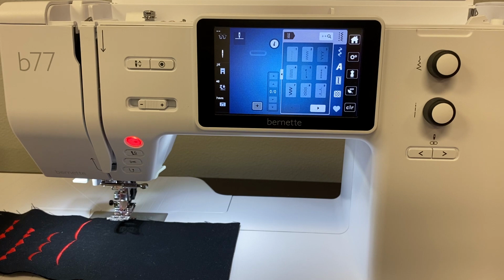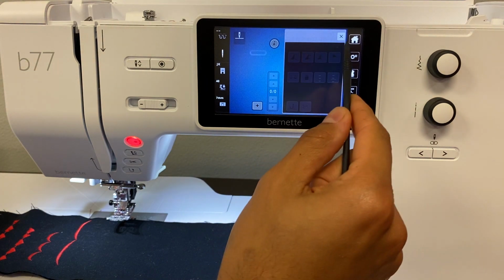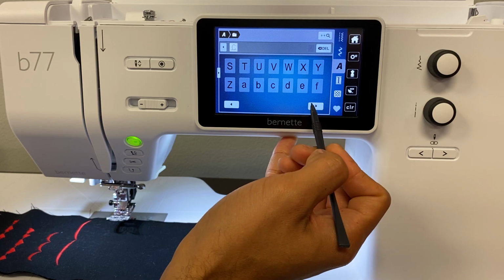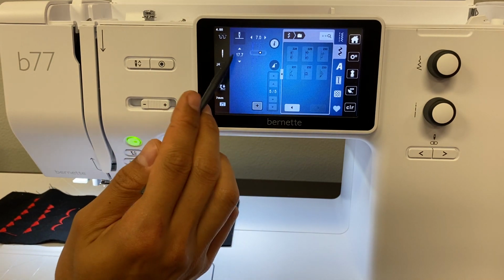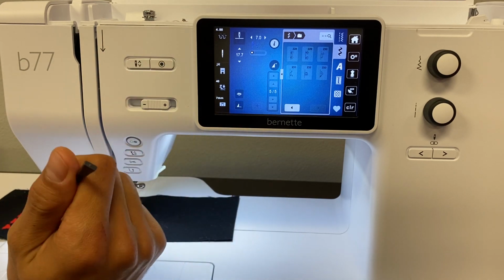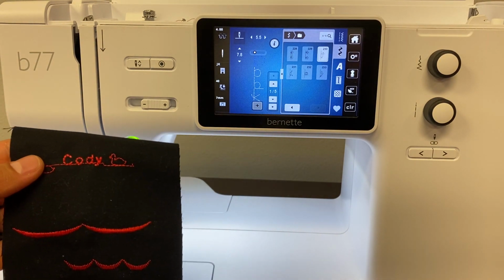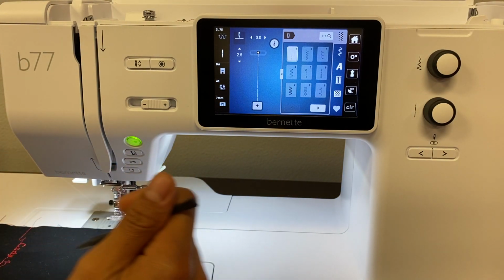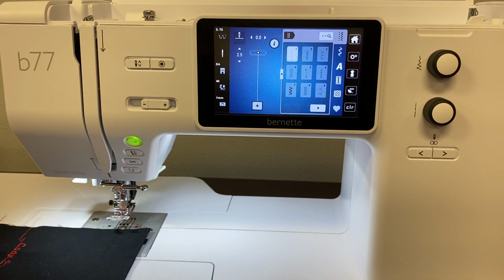bernette b77 / b79 combining stitches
Here on the bernette b77 and b79 we are using combi mode to combine decorative stitches. This feature is most commonly used to create words/names in sewing. Because letters are just decorative stitches you can combine just about any of the decorative stitches in combi mode.